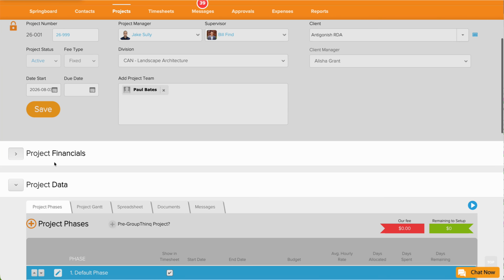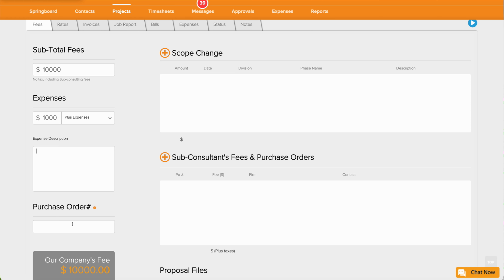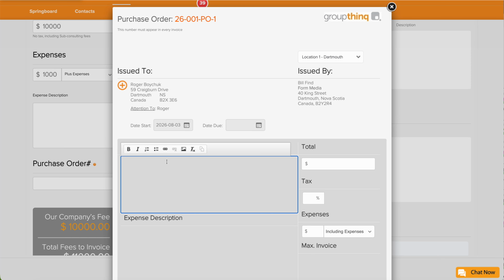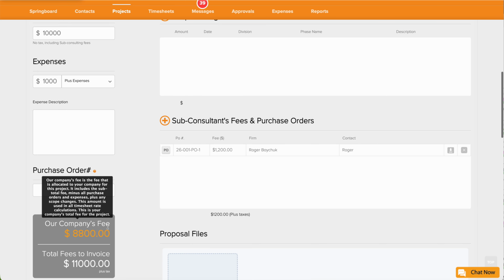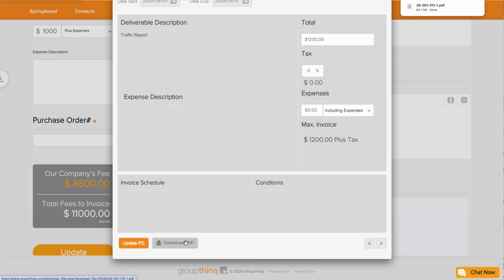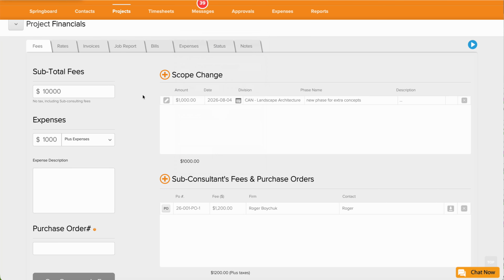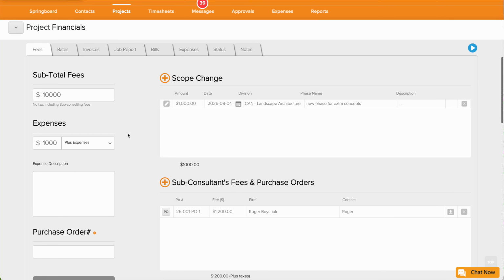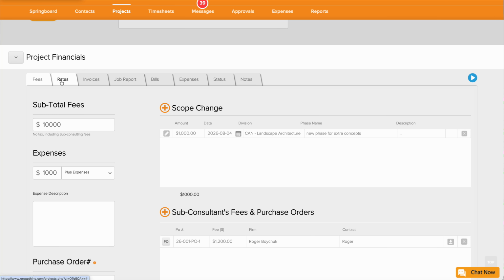GroupThinq Project Financials Fees